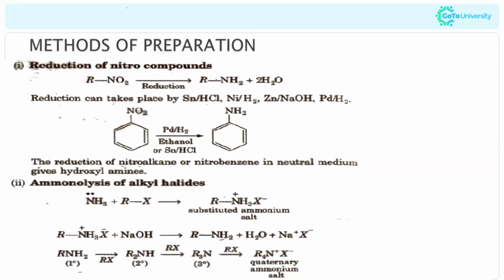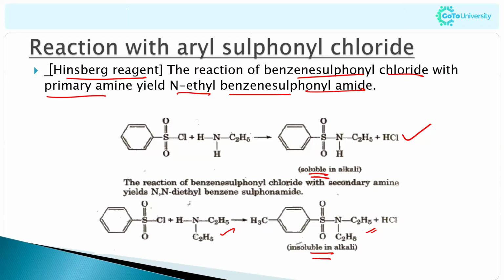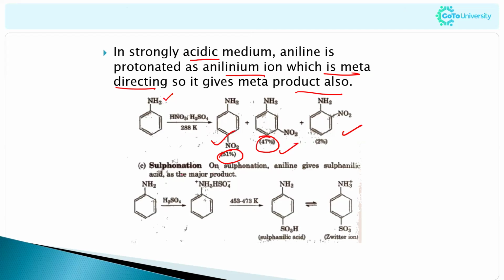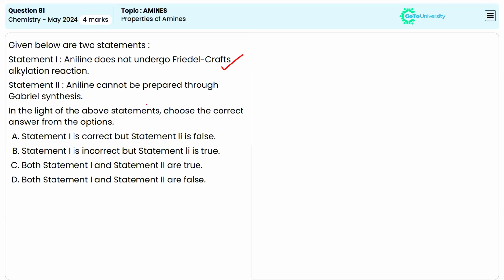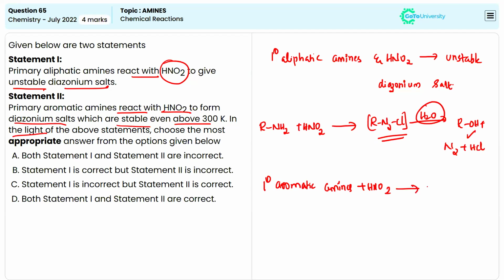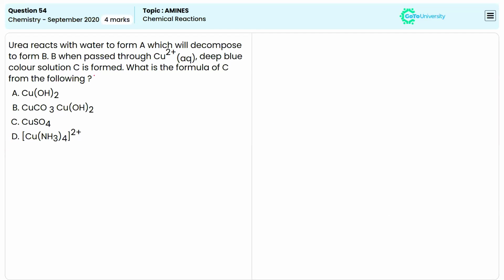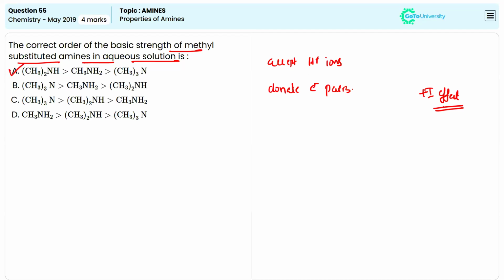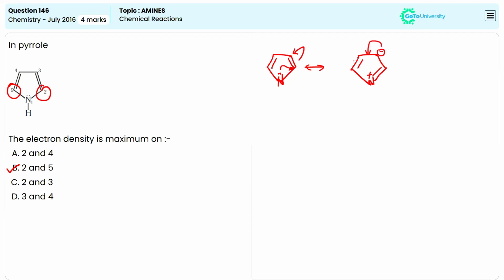To be deleted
Explore preparation methods of amines, including Hoffmann bromamide and Gabriel synthesis, in NEET Chemistry.
Understand the physical and chemical properties of amines, including solubility and boiling points, in NEET Chemistry.
Study the basicity of amines and the factors affecting their strength in NEET Chemistry.
Learn about the Gabriel phthalimide and Hoffmann bromamide reactions, with mechanisms in NEET Chemistry.